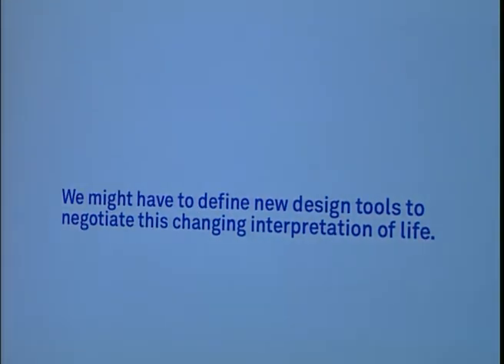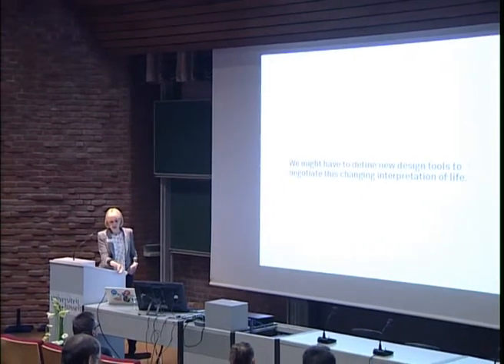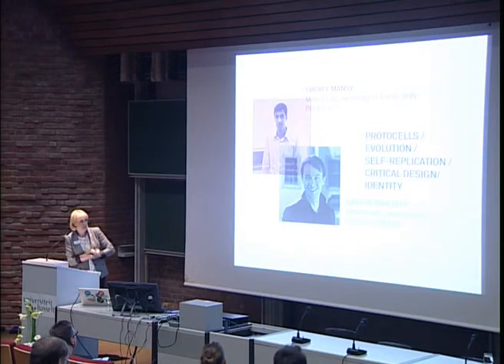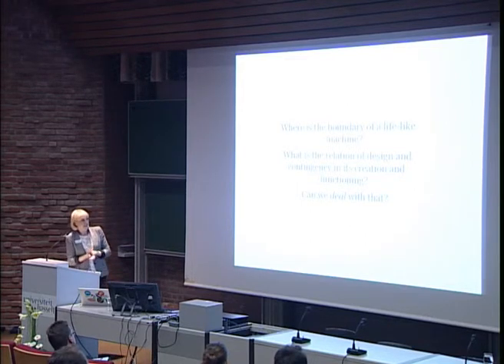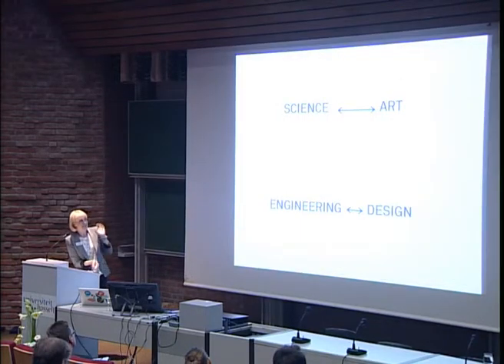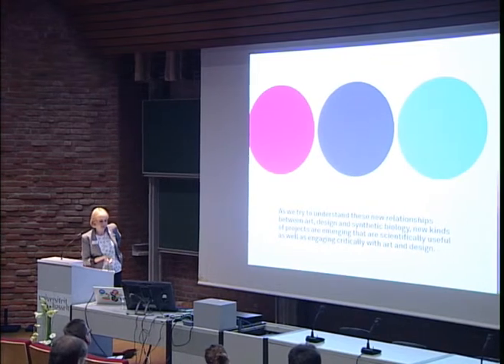Alexandra Daisy Ginsberg - speaker session 1: Designing Nature | Alter Nature symposium 18.02.2011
Alter Nature: Designing Nature -- Designing Human Life -- Owning Life